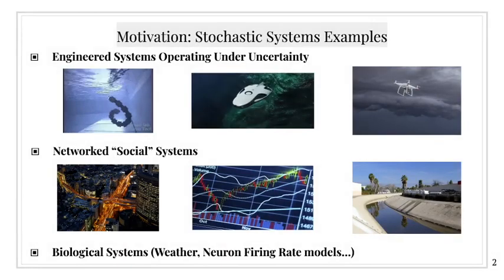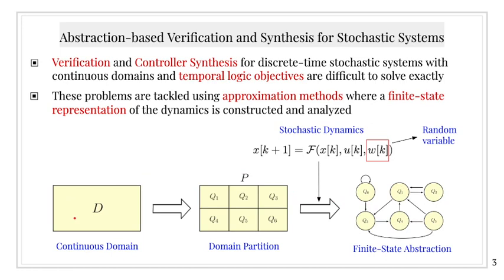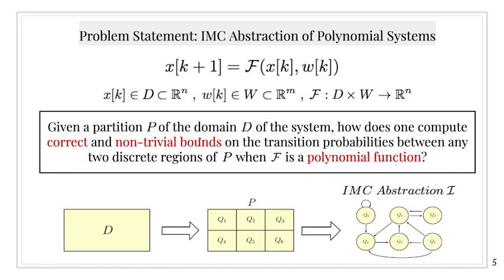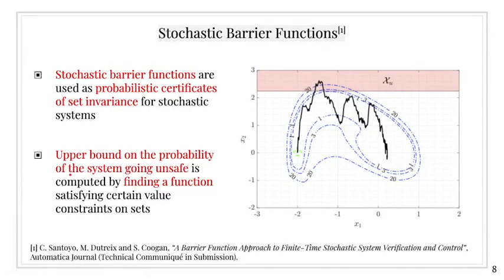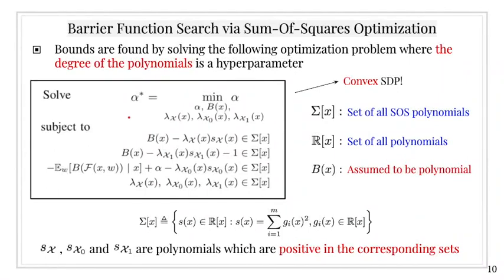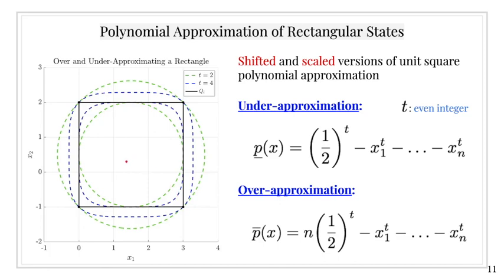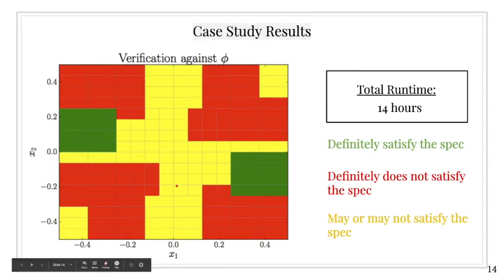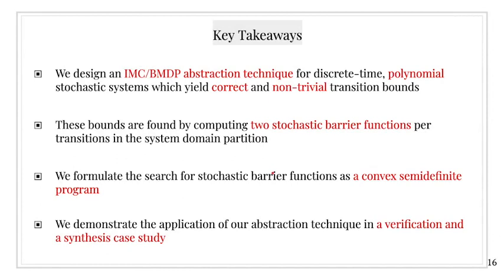Interval-valued Markov Chain Abstraction of Stochastic Systems Using Barrier Functions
This video presentation accompanies "Interval-valued Markov Chain Abstraction of Stochastic Systems Using Barrier Functions," accepted for publication in American Control Conference, 2020.